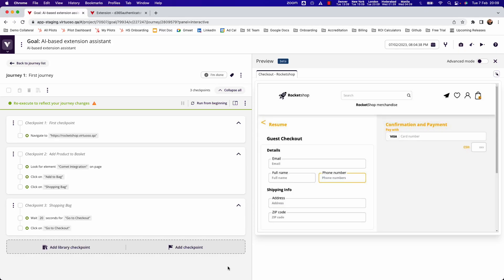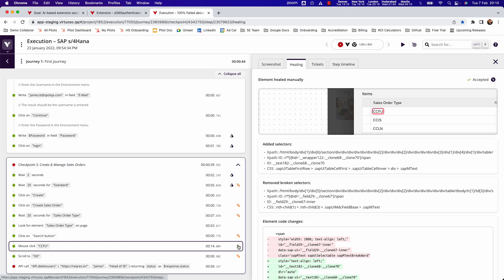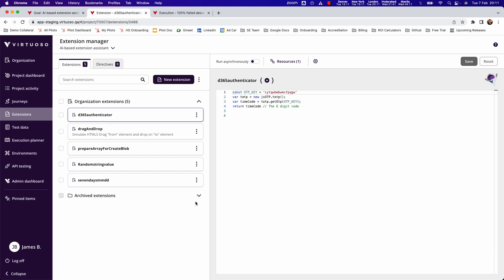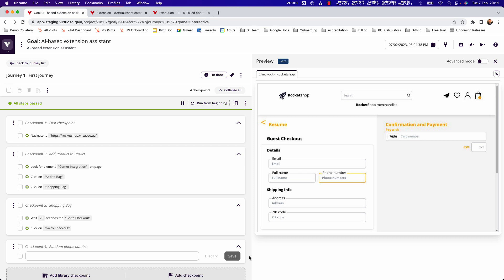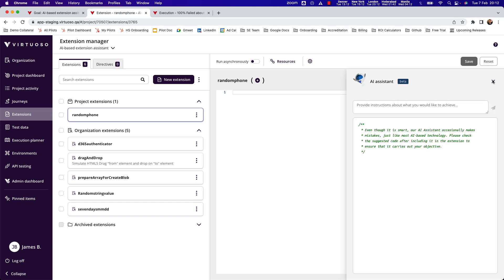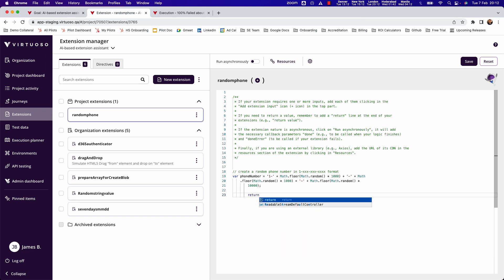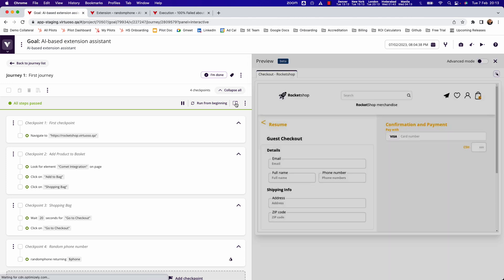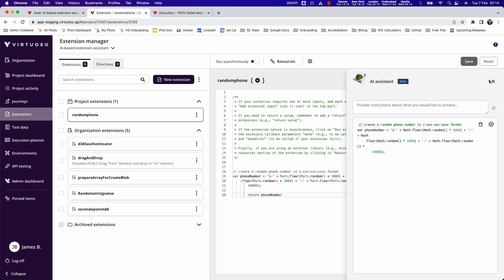Virtuoso Capabilities - AI-Based Extension Assistant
In Virtuoso we trust in no-code test automation, however, there are times when one needs to use JavaScript, for example, to create a Virtuoso extension. The good news is that now one of our bots at Virtuoso will be available to help you during the coding of your extensions. Just explain what you wish to achieve with your extension and our bot will use its AI capabilities to suggest a possible solution for it